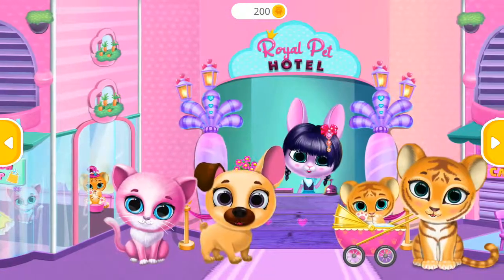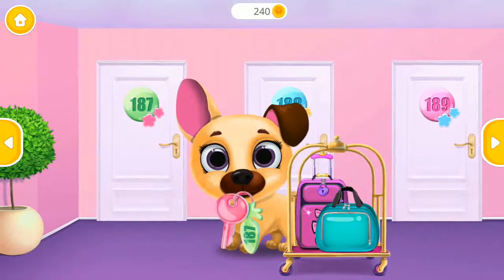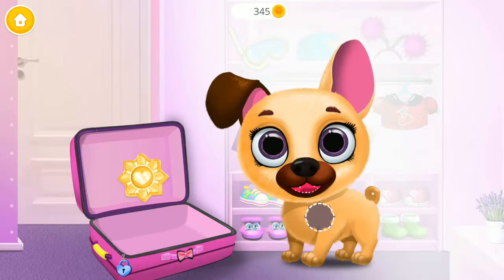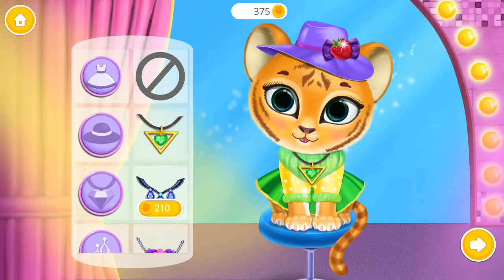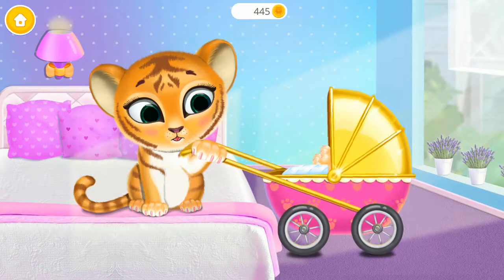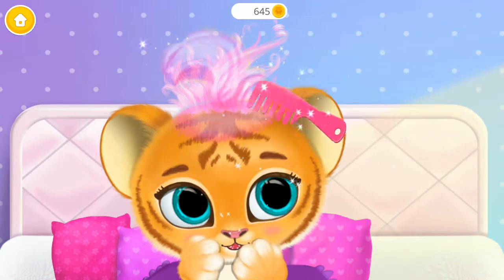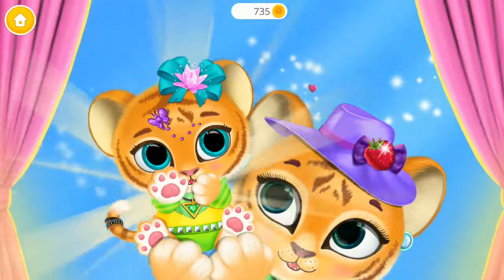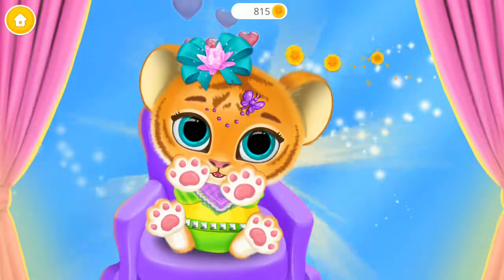Fun Baby Games - Kiki & Fifi Pet Hotel - My Virtual Animal House